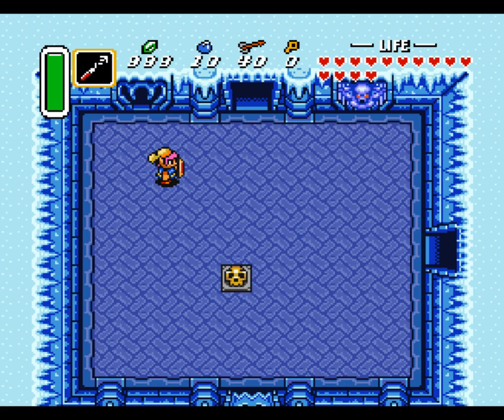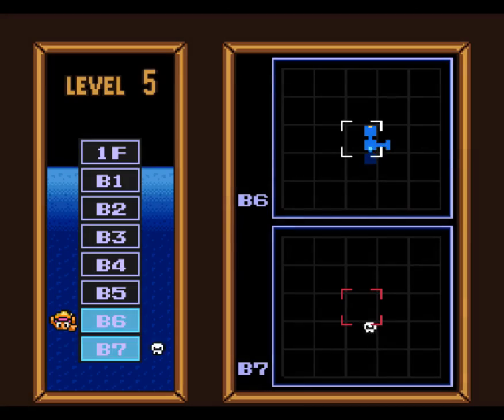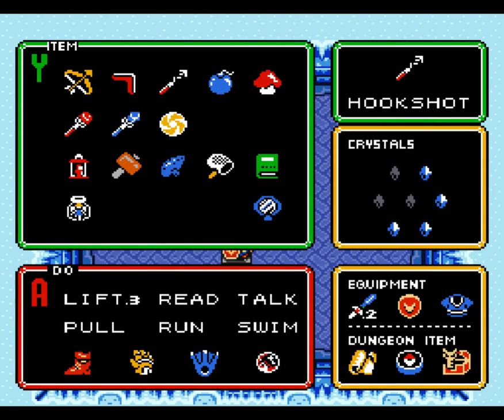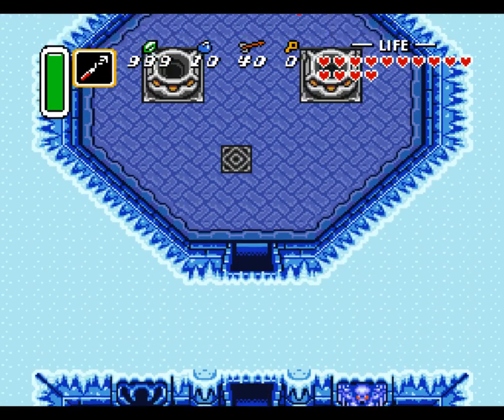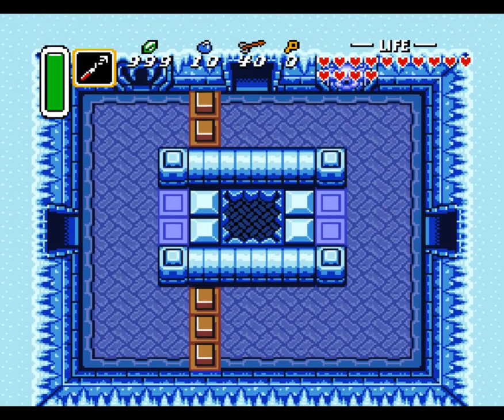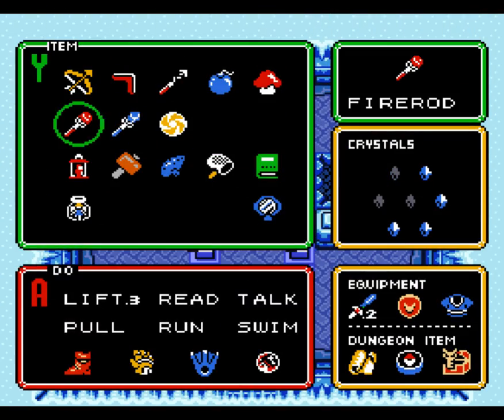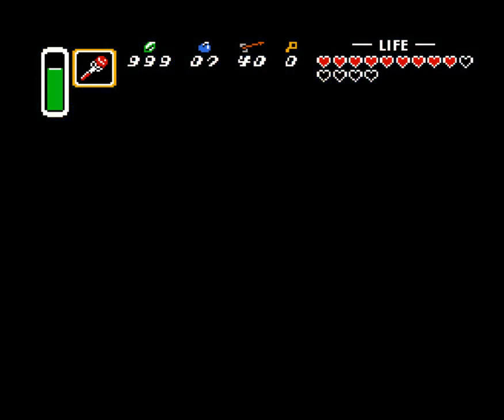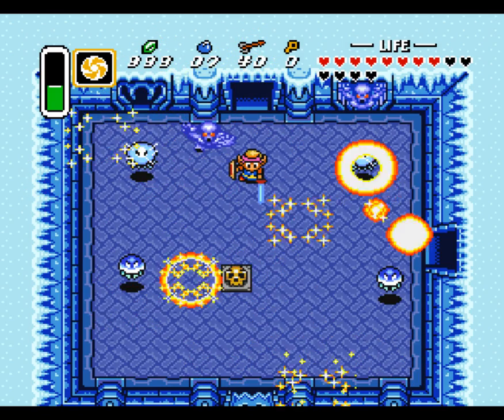Let's Play Zelda: A Link to the Past #76: A Theory is Tested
We're still in the ice palace, and I have some trouble finding the solution to a certain puzzle, which I am sure many six year olds have absolutely no trouble in solving. So I make up a theory about said puzzle and test it.